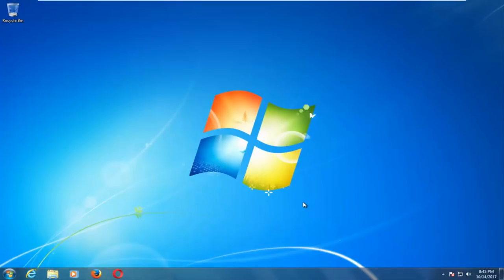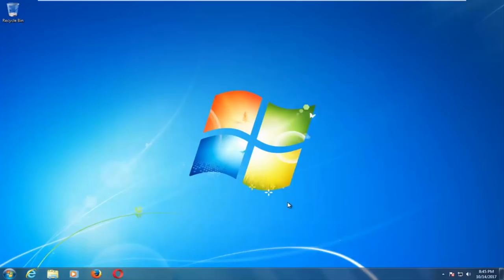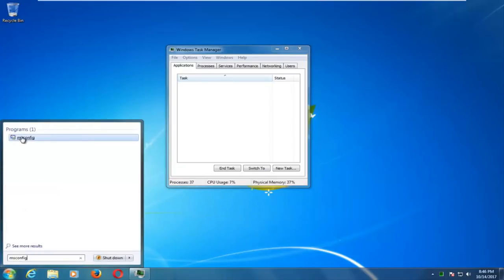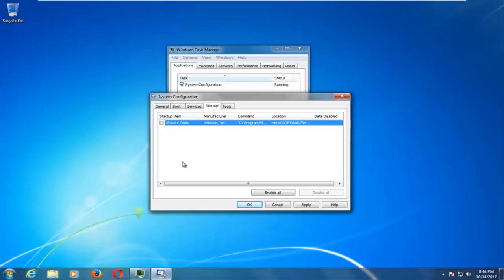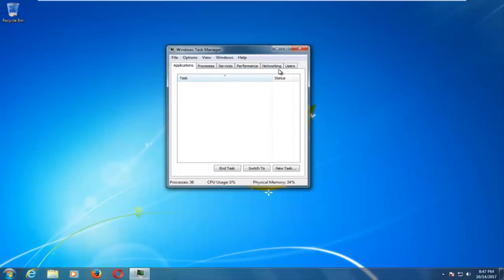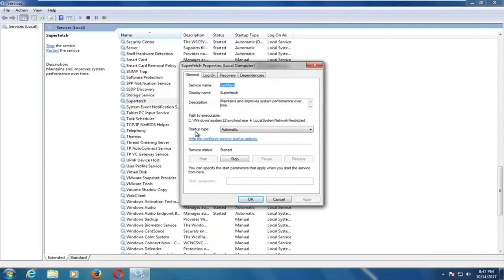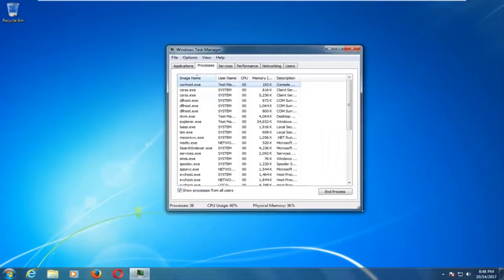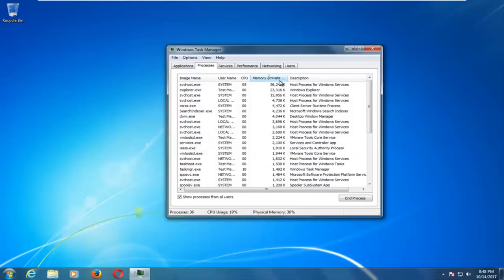How to Fix High 100% CPU RAM Disk Usage in Windows 7 [Tutorial]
How to lower down CPU usage on Windows 7. The steps in this tutorial are also applicable to computers running Windows 8/8.1 and Windows 10.

If your computer fans frequently hit top speeds, it’s a sign that your CPU is fully loaded. Simultaneously, your computer may slow down. That’s annoying, especially if you’re not actually doing anything.

The CPU (central processing unit), also known as processor, is the brain of your computer. Like your own noggin, it can become overwhelmed if bombarded with too many processes, or if a single task consumes undue attention. Just as you may find work difficult when overwhelmed, your processor can slow to a crawl if too much is asked of it at once.

Normally, you can avoid this situation by staying away from demanding apps. However, CPU usage can sometimes go out of control because of a bug in a process, such as the infamous WmiPrvSE.exe. Fortunately, high CPU usage is usually easy to fix.